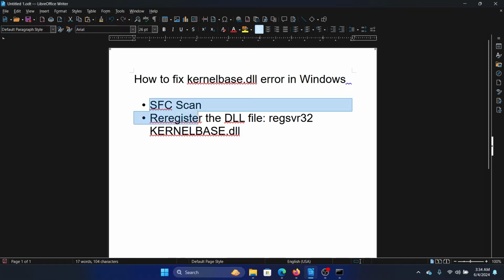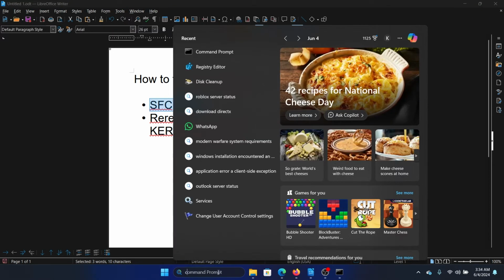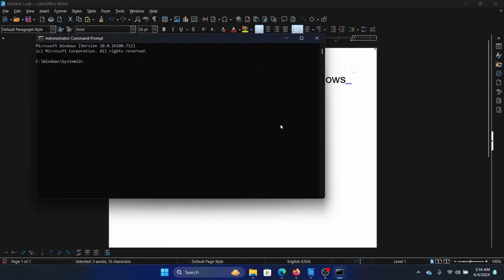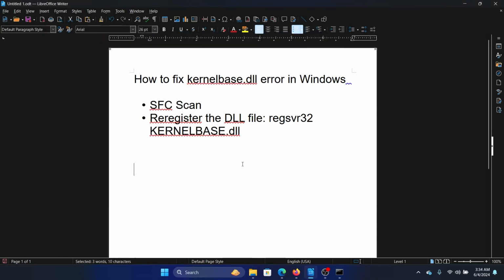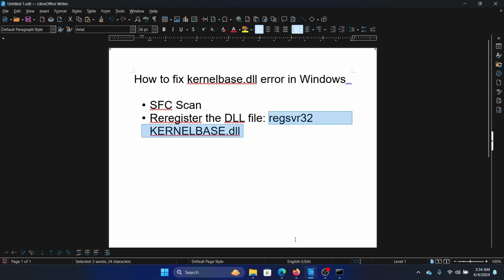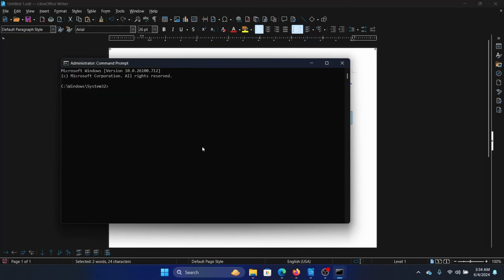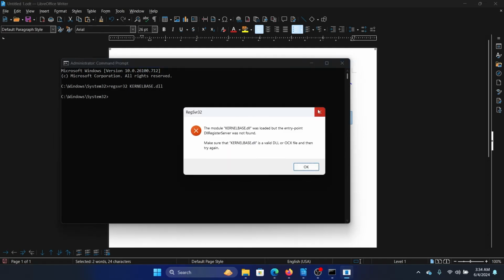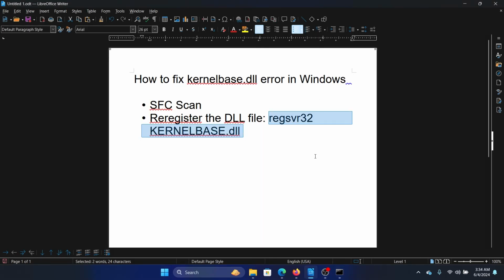How To Fix Kernelbase.dll Error In Windows 11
If you wish to Fix Kernelbase.dll Error In Windows, then please watch this video for the resolutions.